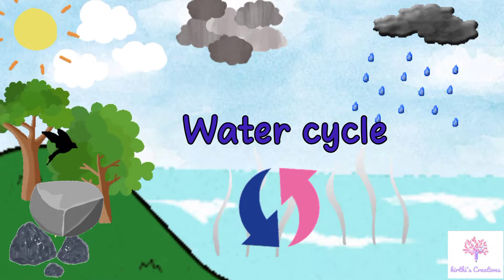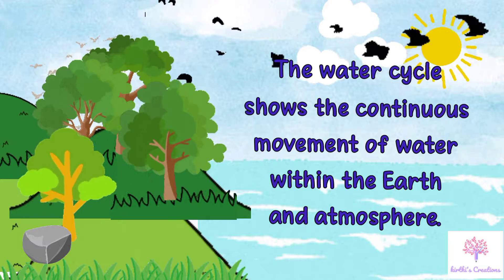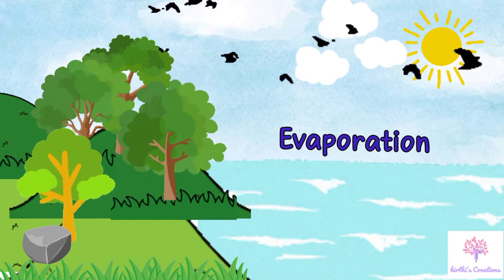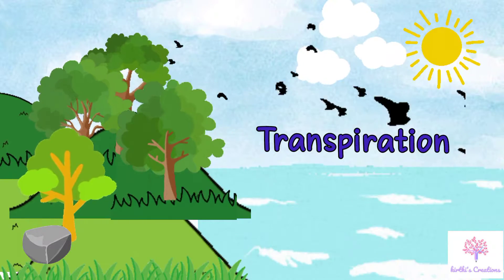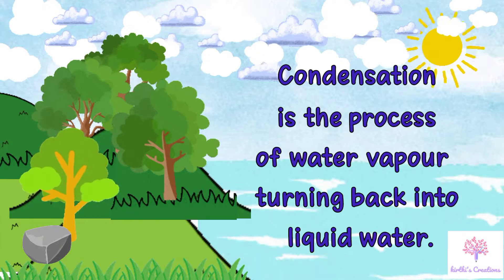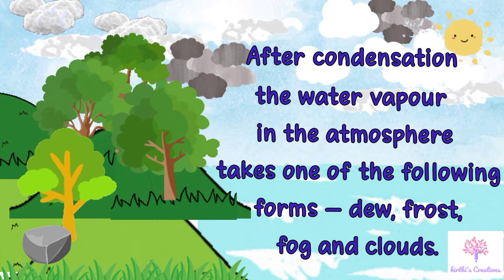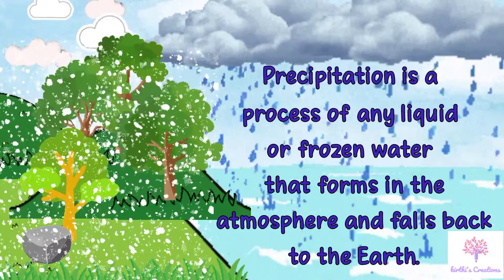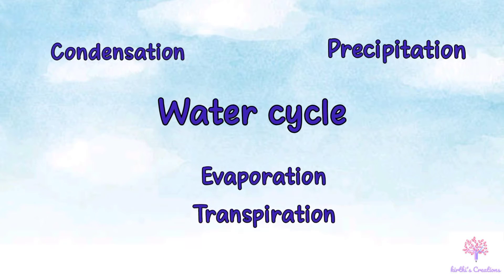Water Cycle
If you have any suggestions or video ideas share them through comment section.

Always need your support to do more videos with enthusiasm.

Title: Spring in my step.